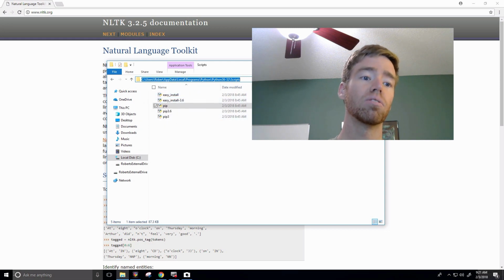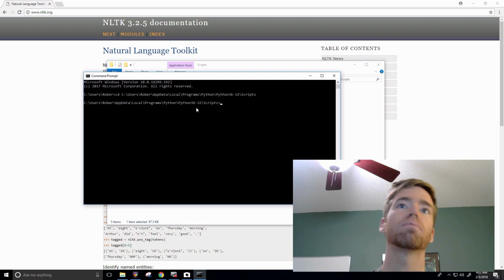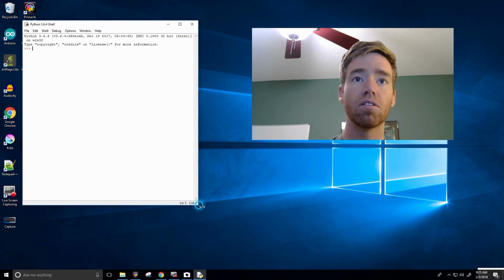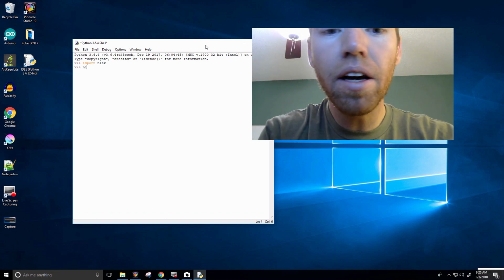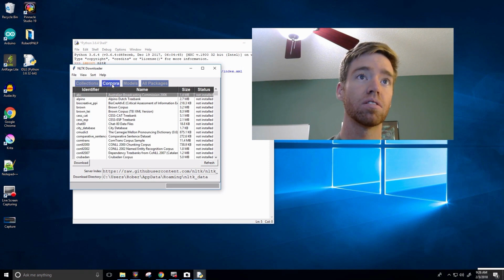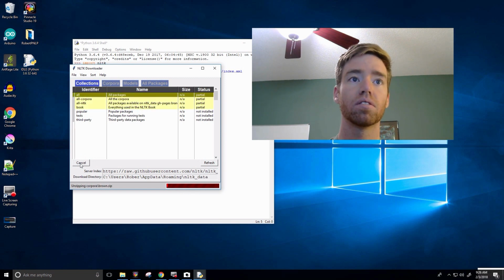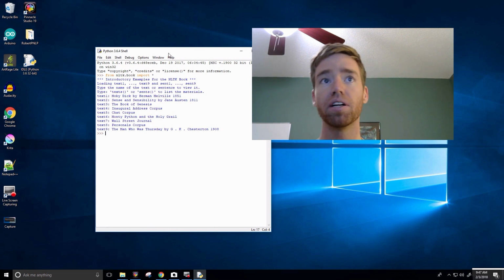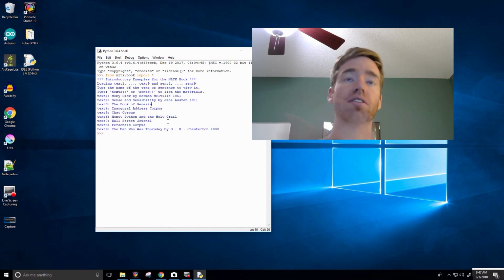Ep 1 Natural Language Processing NLP | Download NLTK Python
This video goes over how to get NLTK installed.